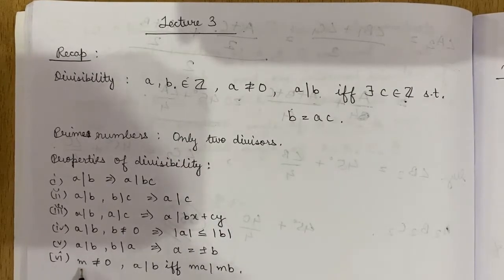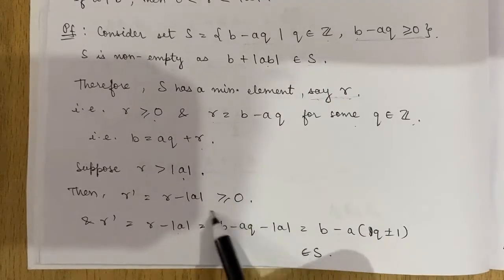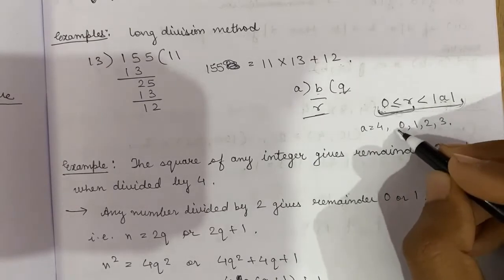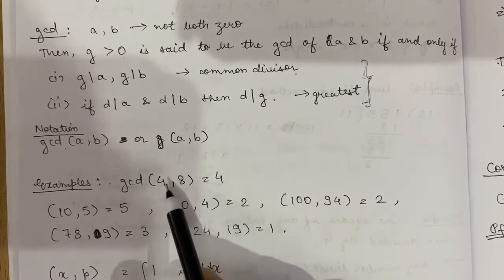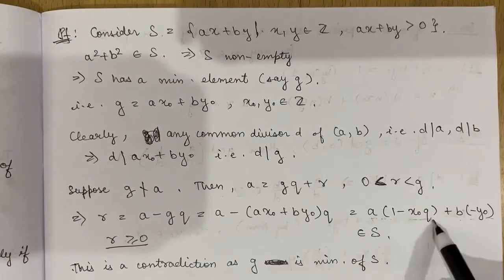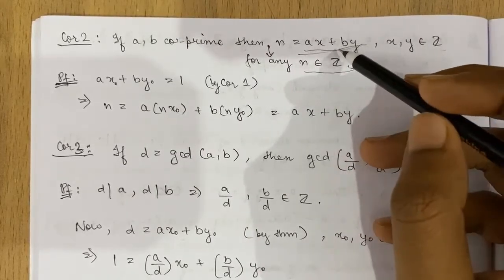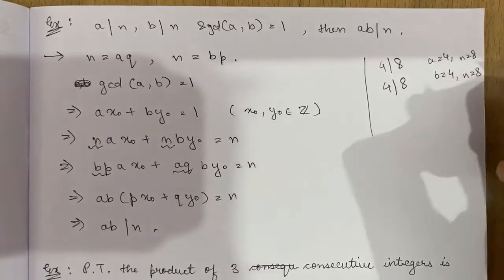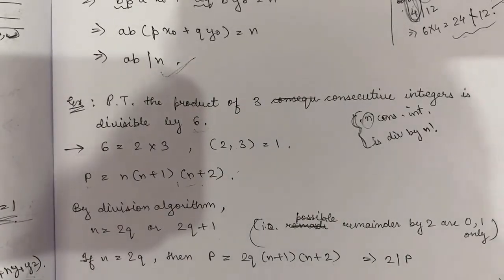3. Division Algoritm & Greatest Common Divisor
Division Algoritm, Greatest Common Divisor, Bezout's theorem